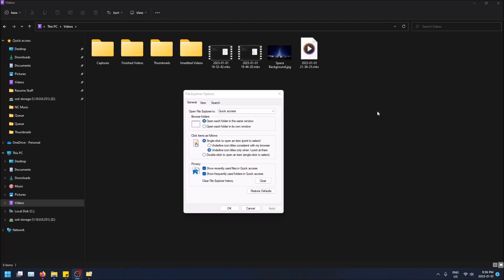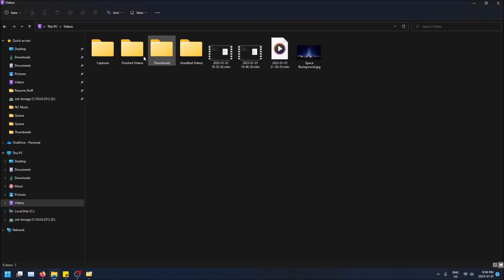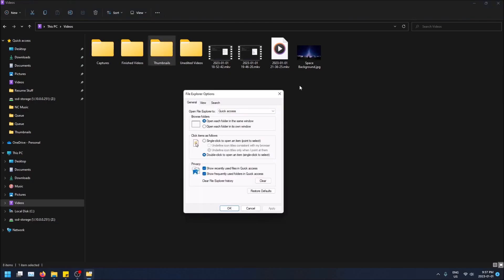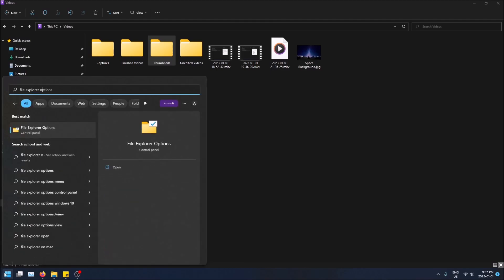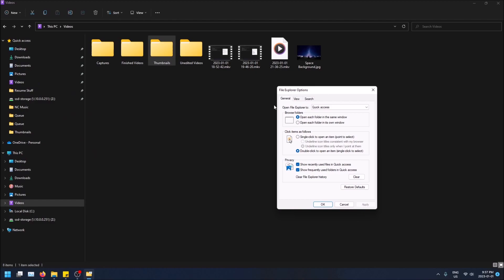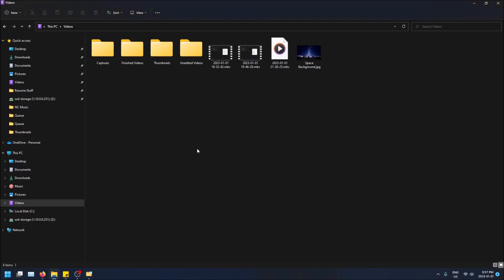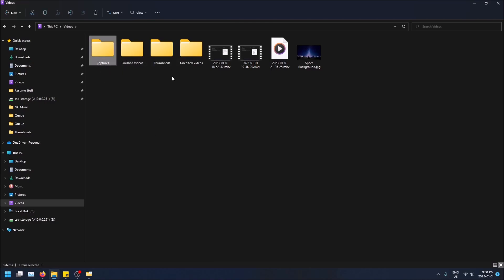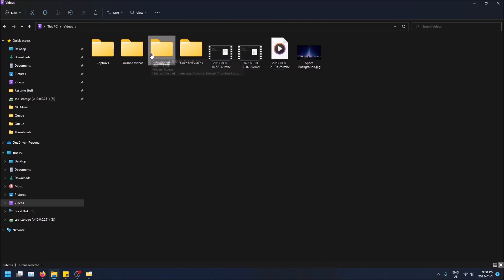How to Single Click to Open Folders in File Explorer!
How to single click to open folders in the File Explorer in Windows 11!